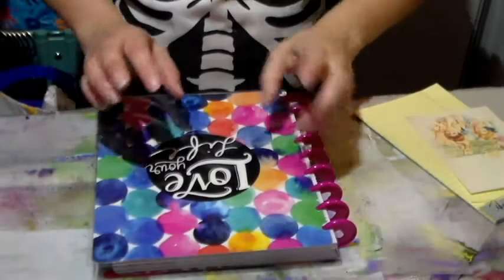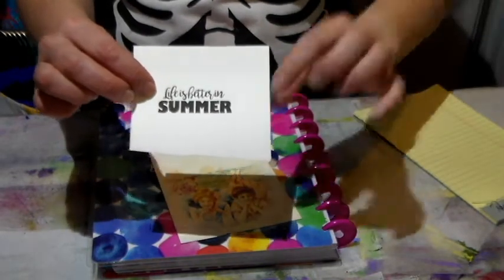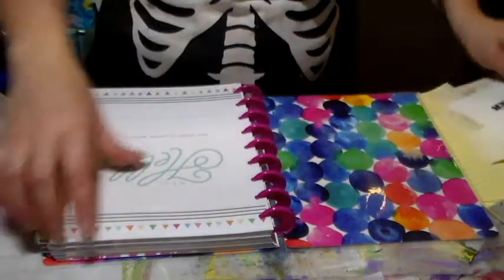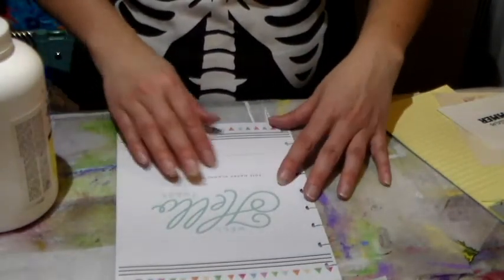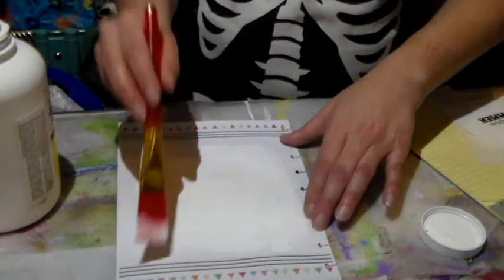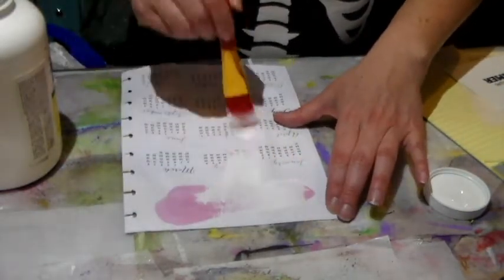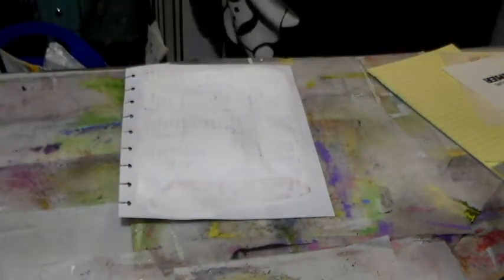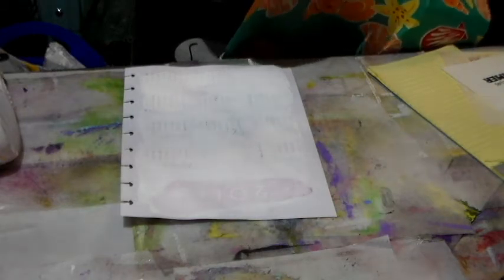Summer vacation journal 1st page Create with TLC freebie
Today I'm participating in a blog hop with the fabulous Paulette of Create with TLC.  I was part of her design team up until Feb 2016 and when she asked me if I wanted to join the answer was easy.  So here is what I made.  If you want to go and join the blog hop check out my blog post here:

And if you want to see the fabulous stuff that Paulette offers daily check her blog here:

Do it right
Invisible
Jay Jay